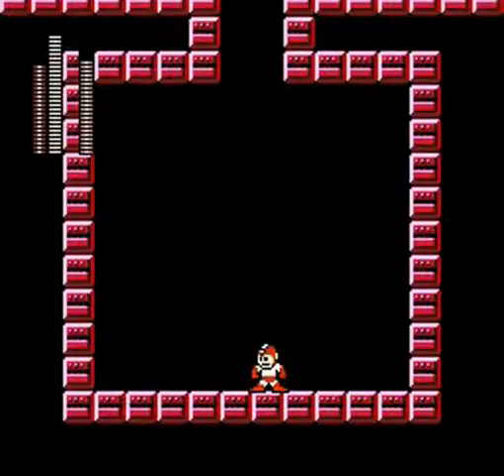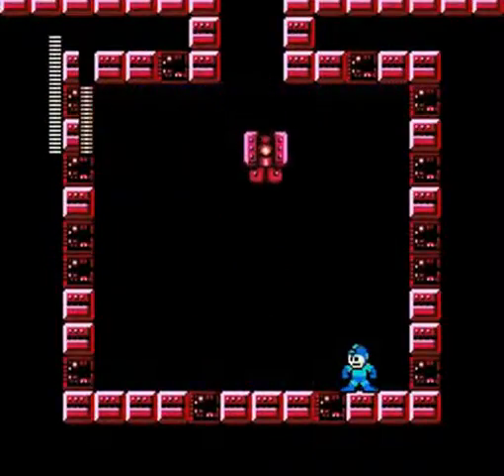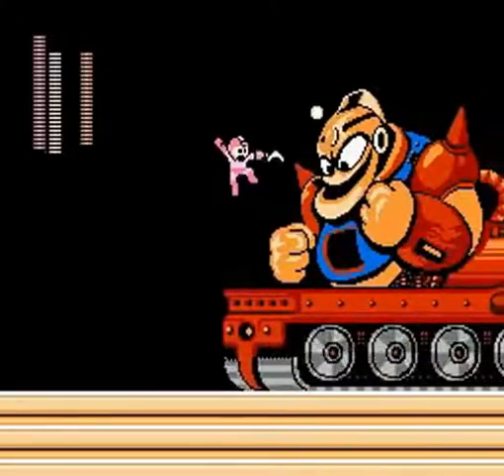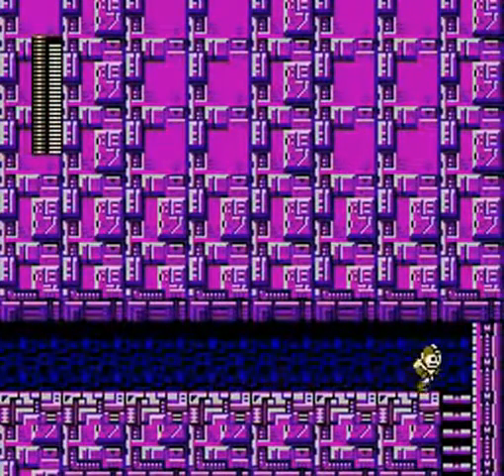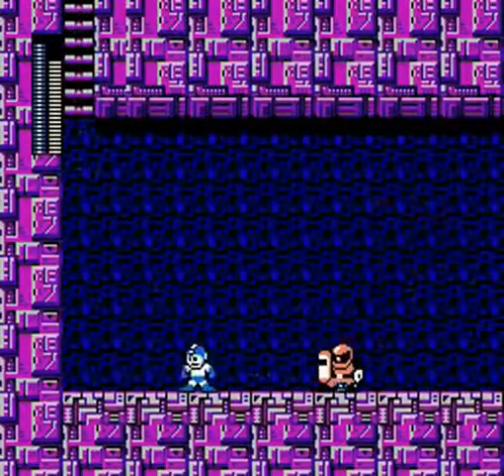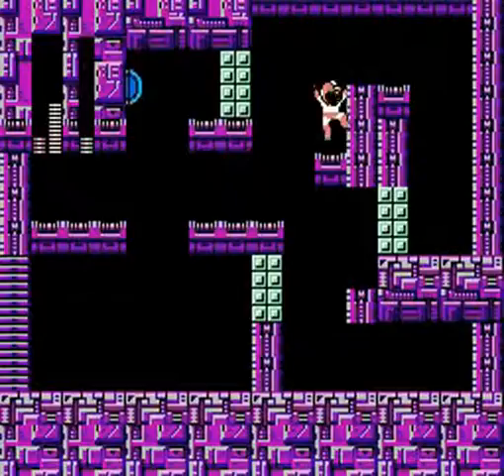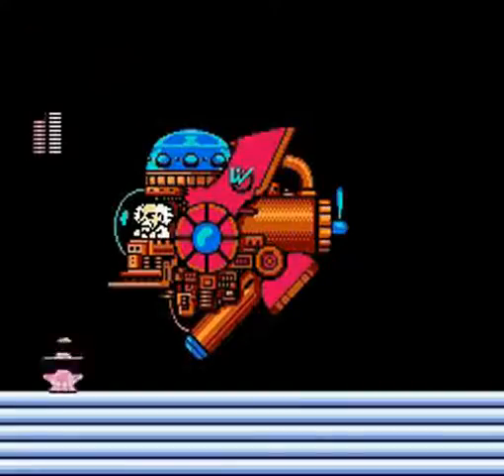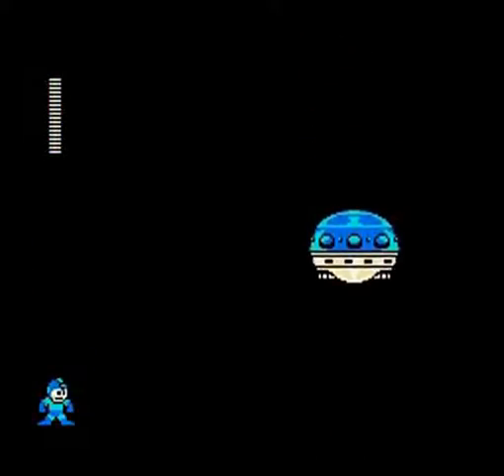Let's Play Mega Man 2 #03 Aliens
And this is the final part of the Megaman 2 playthrough. Nothing special, nothing fancy, just good old fashioned efficiency.

I like Megaman 2 quite a bit, though I still think its inferior to 3 and another game in the series - however it provided a lot of technical improvements for the franchise. Overall, its definitely a success and there's a reason its one of the most fondly remembered NES games from the era, regardless of the criticisms I have for it.